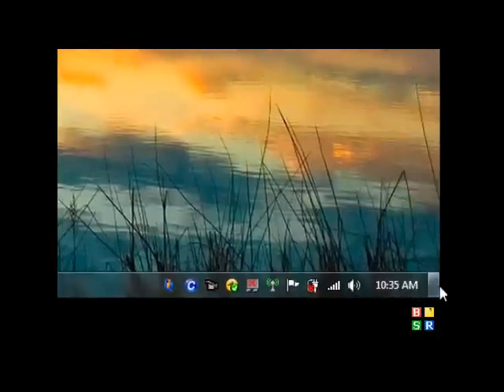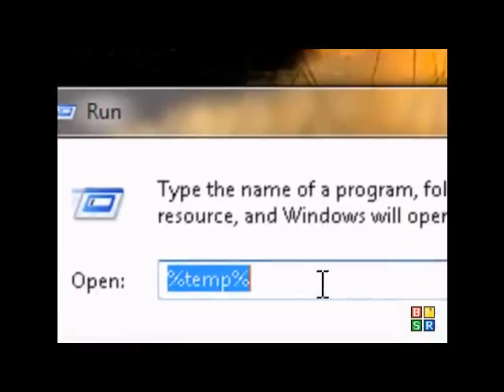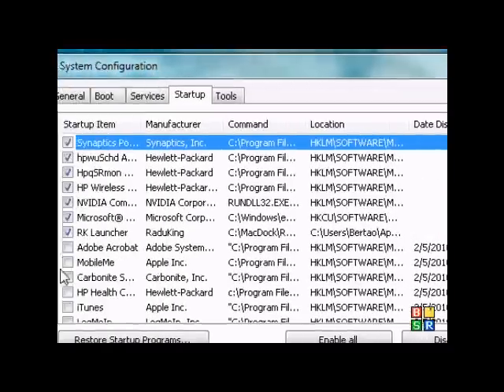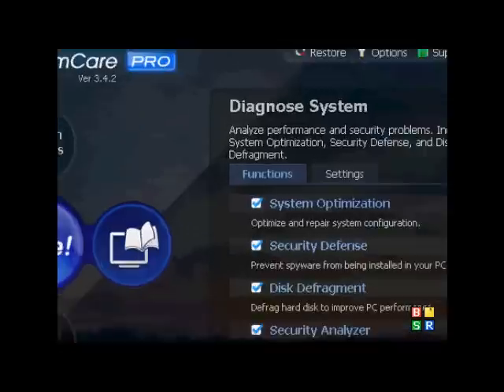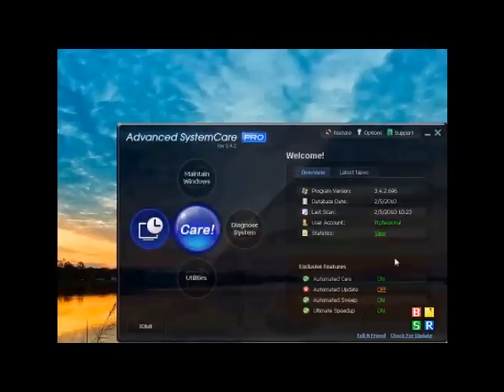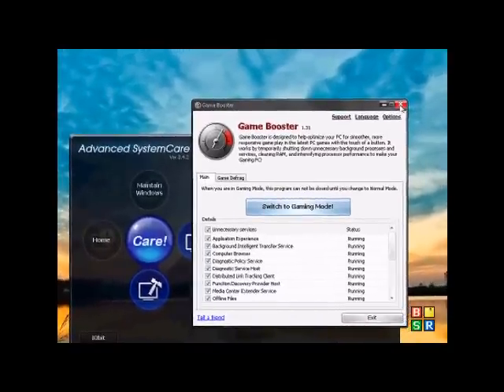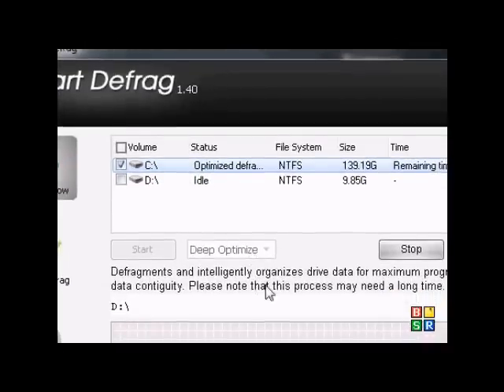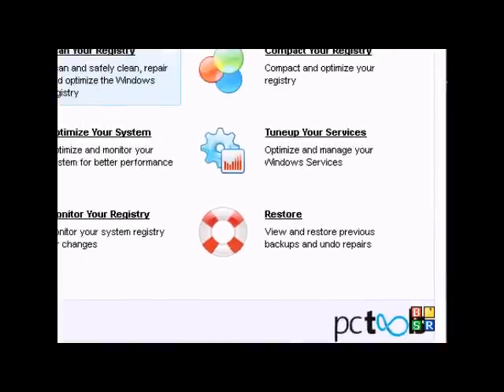How to Speed Up Your Computer 100x faster! also faster booting!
I hope you enjoyed your new optimized PC.
sorry about the quality i didnt have the time to
make it in HD.
I promised you the links to everything so here they are

serial and ID for upgrading:
account name: Punkcracks
Steps to Upgrading.
1.)Disconnect or Disable ANY internet or local connection
2.) press upgrade and enter ID, and serial Key
3.) Enjoy(:

Serial and ID: (I'll give more than 1 just in case)
Matz olsson
0JTZXG-FA0RN3-V9KXG9-1JAXKW-C8U31B-6DGGC K

Mustafa? Allah
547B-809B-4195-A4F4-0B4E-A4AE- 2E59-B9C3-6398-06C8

Giovanni Arocho
BFDF-D4A4-6FE8-58A9-534C-7BB2-111C-C93B

steps to Upgrading:
1.) Install and Run
2.) Click Register
3.) enter one of the ID and serials I gave you.